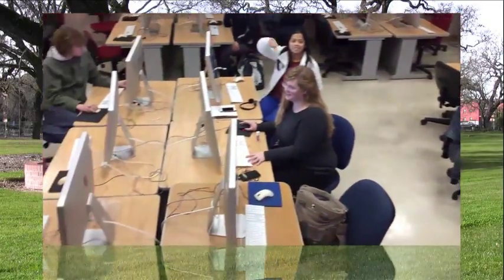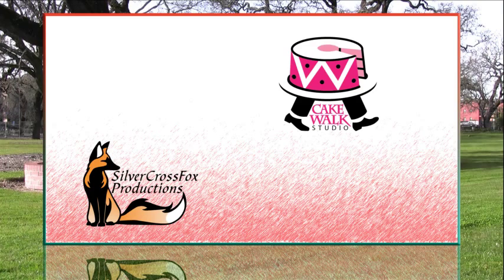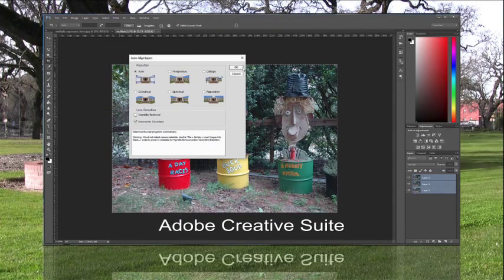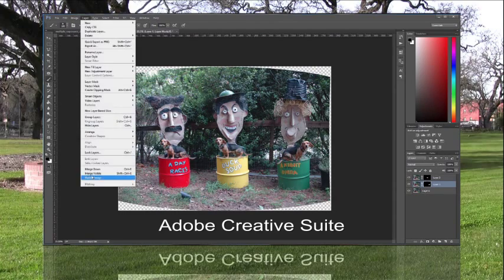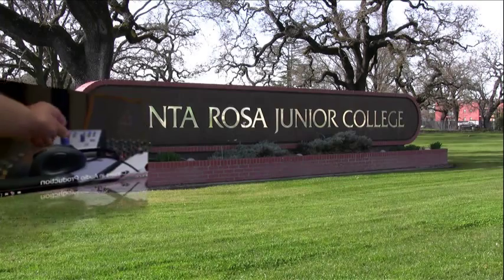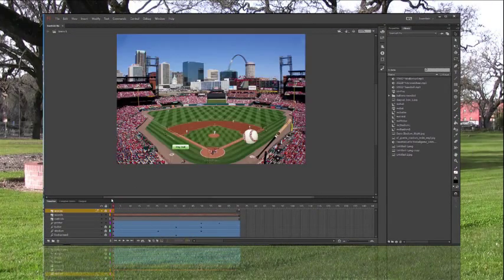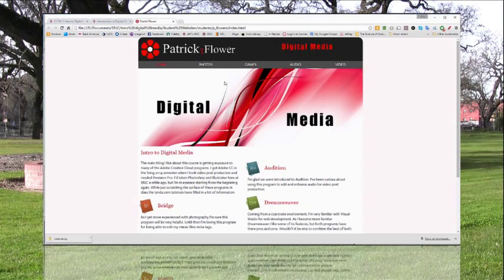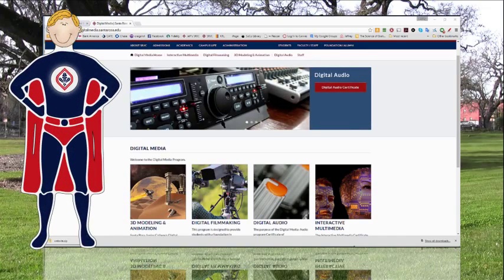Introduction to Digital Media at Santa Rosa Junior College